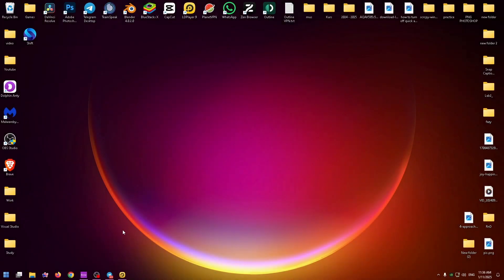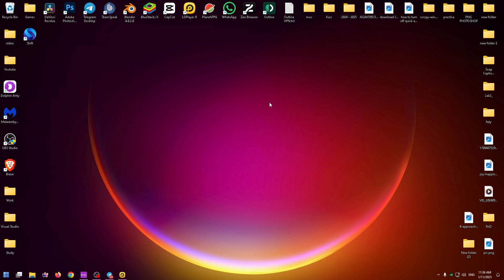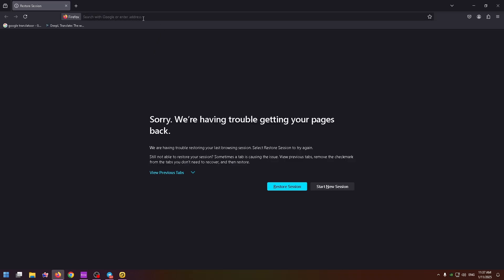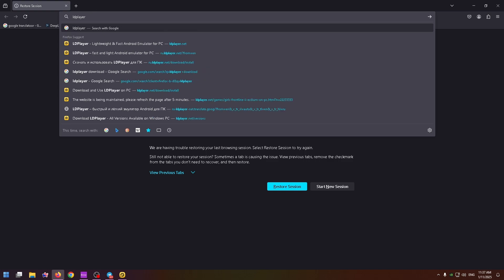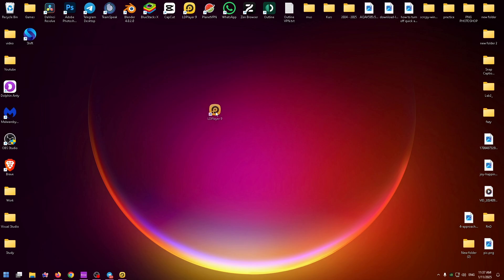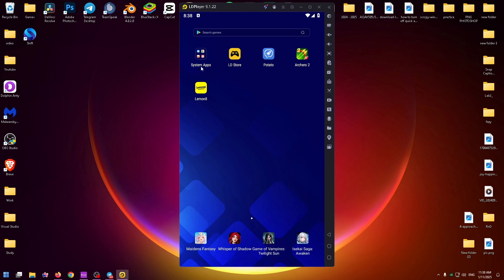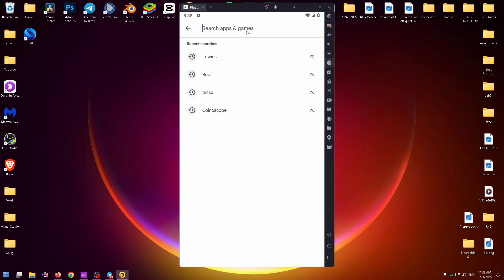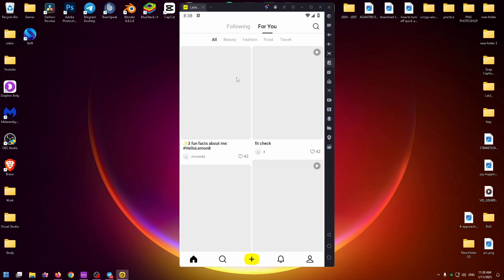How To Download And Use Lemon8 App On Pc Or Laptop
How To Download And Use Lemon8 On Pc Or Laptop

how to use lemon8 on pc | how to install lemon8 on pc